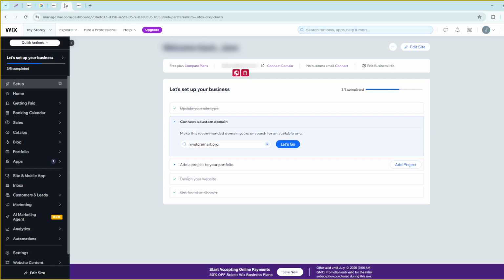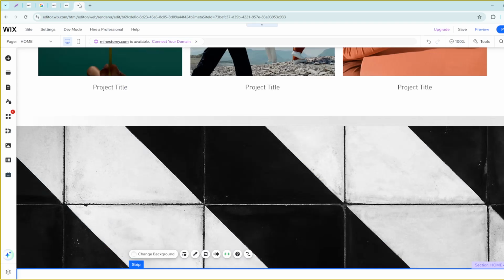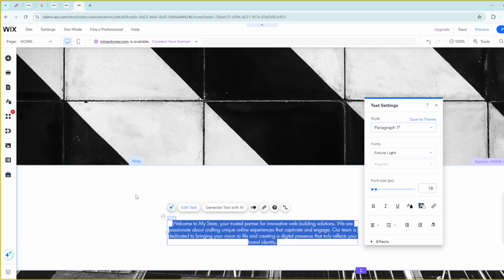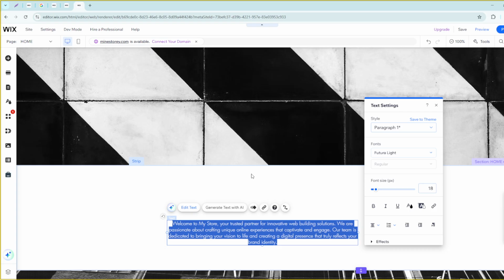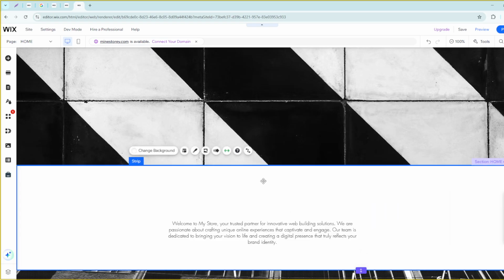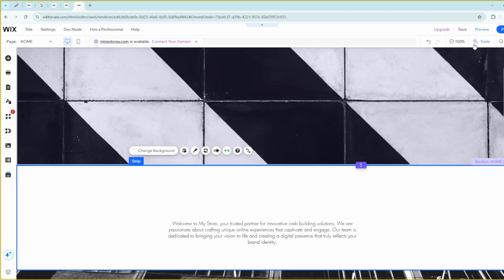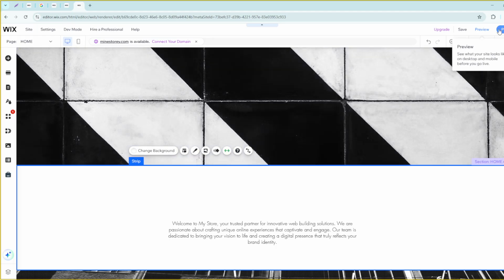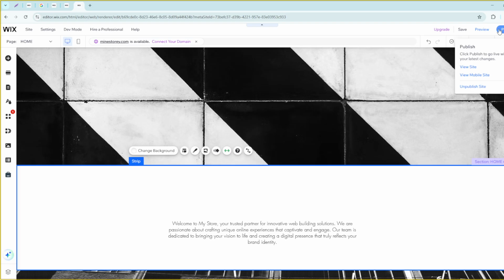How to Edit Wix Website after Publishing [2026 Full Guide]